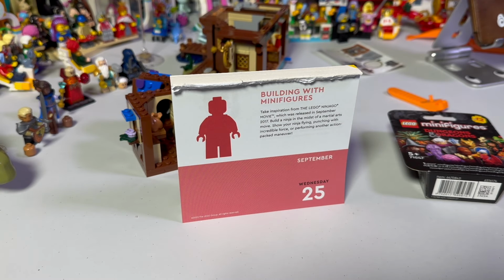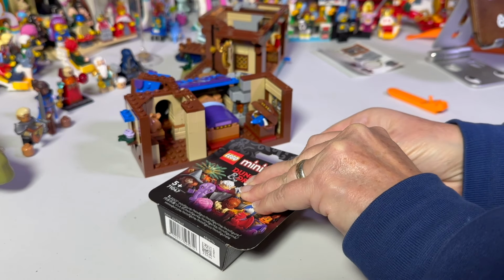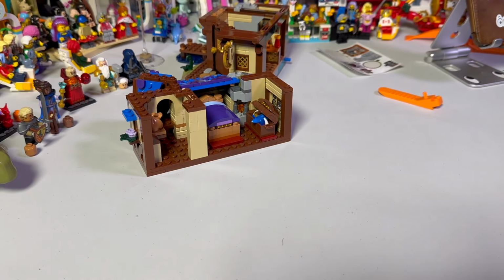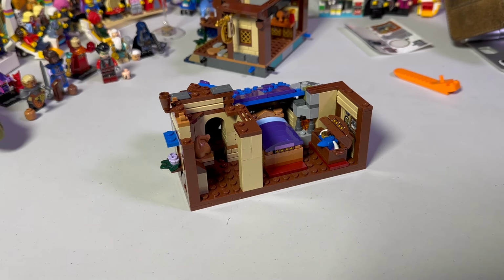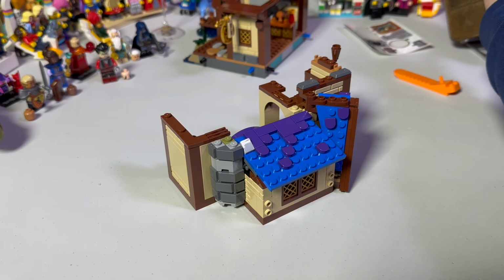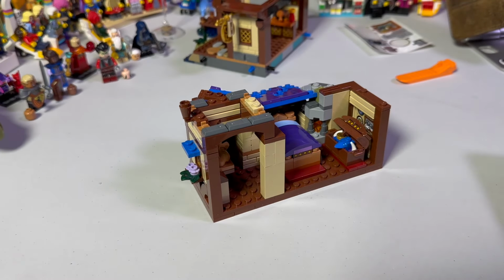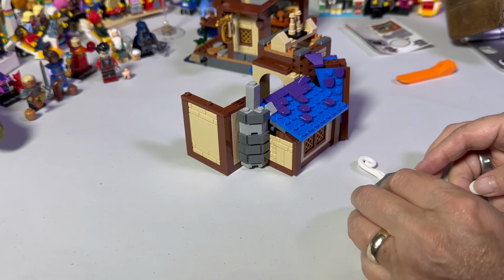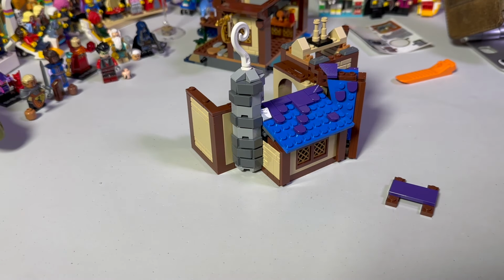LEGO 21348 Dungeons and Dragon's Red Dragon's Tale Bag 5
Films for Adult Fans of Lego Who Are Chums.
And on we go!